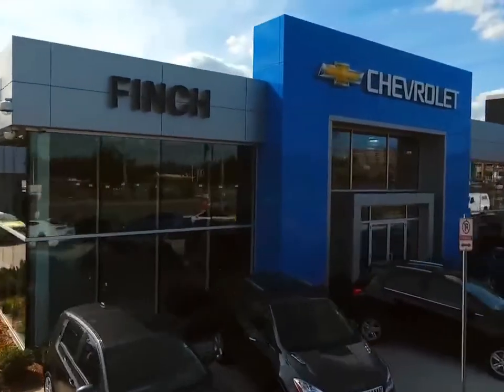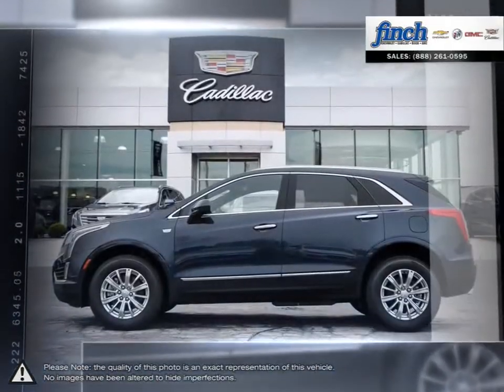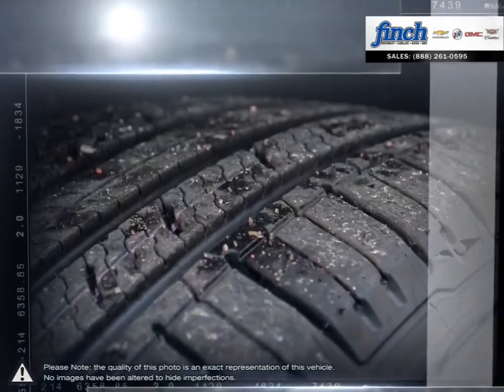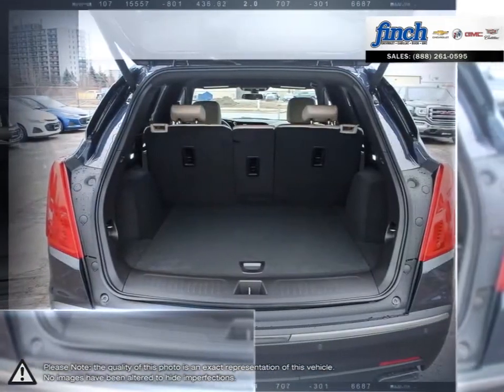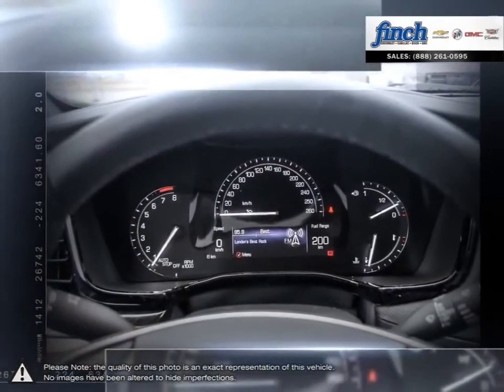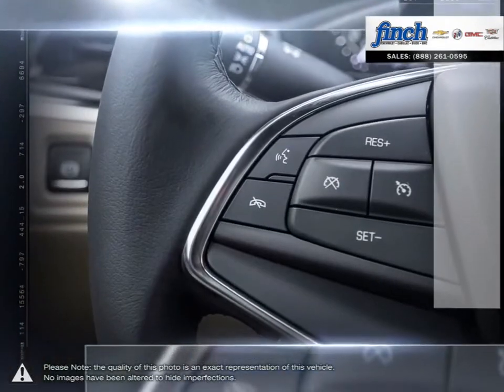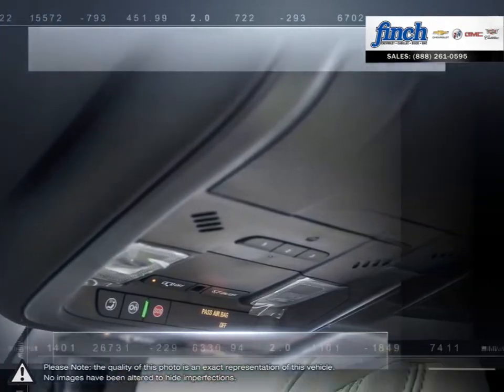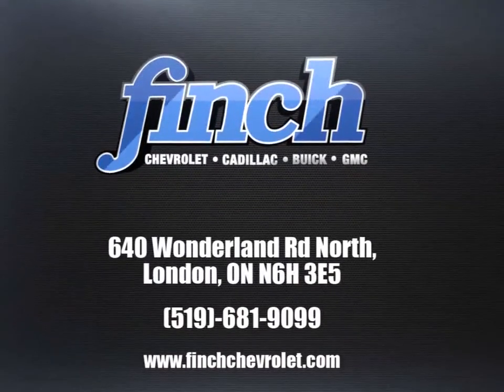2019 Cadillac XT5 | Finch Chevrolet | 1GYKNARS7KZ188609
Video uploaded via YouTube Data API V3 using the Java library on Wed Jan 02 11:34:46 EST 2019